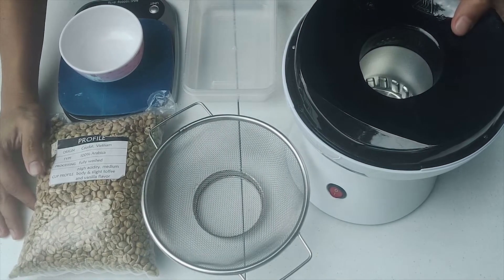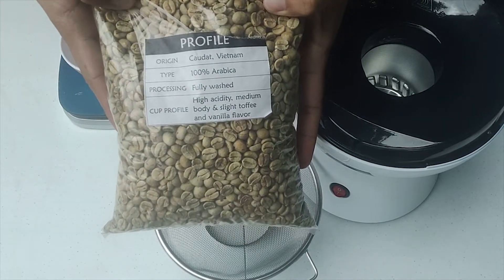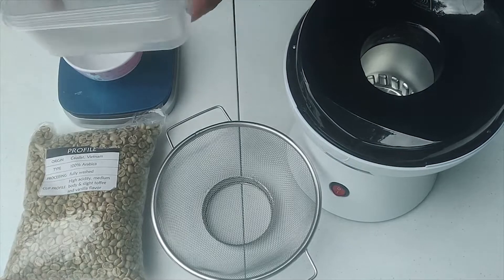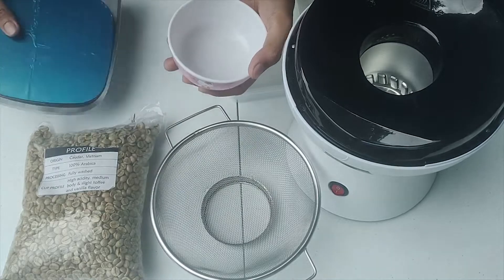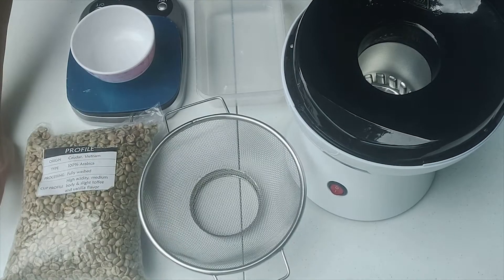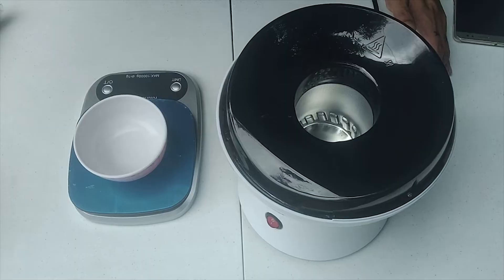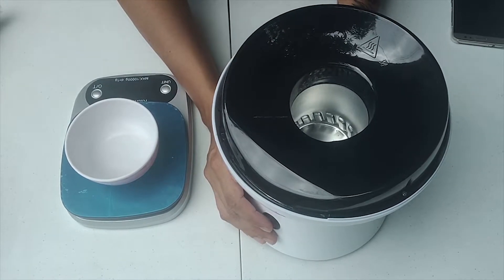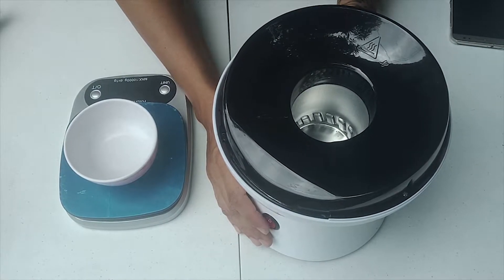Home Coffee Roasting Using a Popcorn Popper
Hello mga kapenalig, sana mag enjoy kayo ulit at sana may natutunan kayo sa video ko ngayon. Nakakatuwa din mag roast ng coffee at nakakarelax pag naka titig lang kayo sa m=pag agitate ng beans sa loob ng popcorn popper haha.